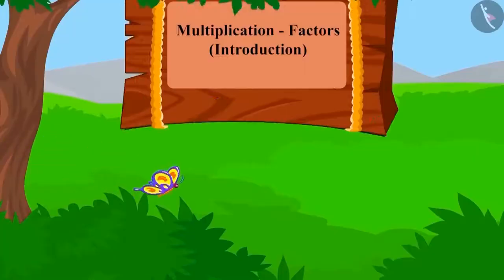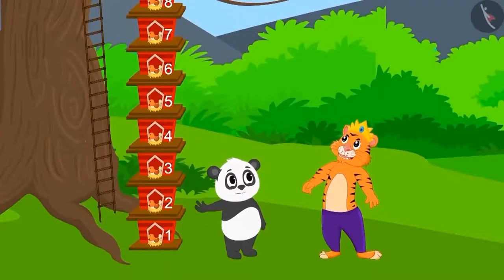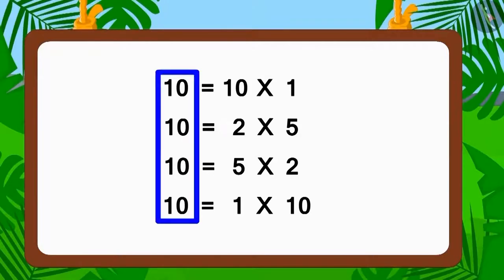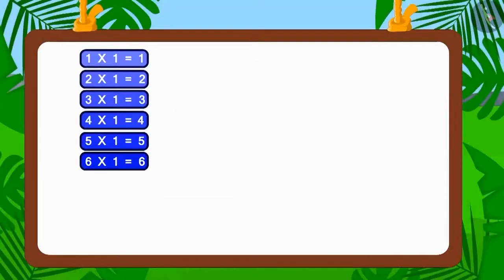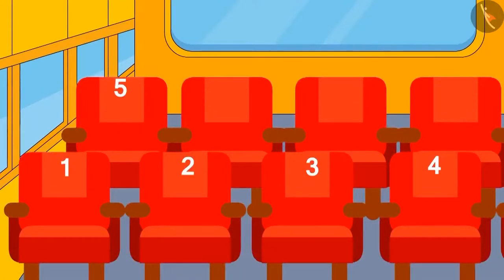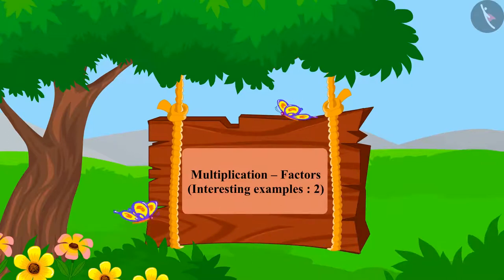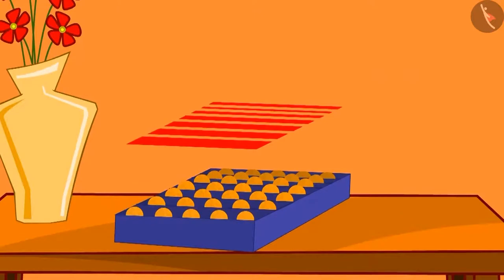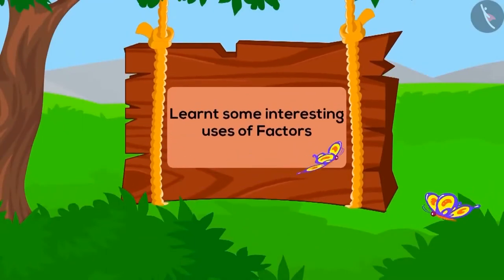Interesting multiplication facts | Multiplication for kids | English | Class 3